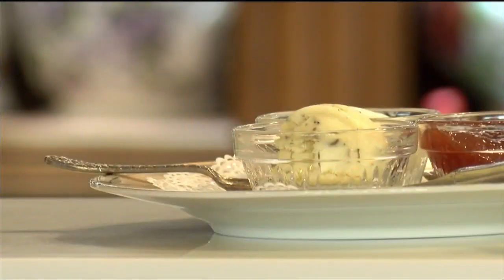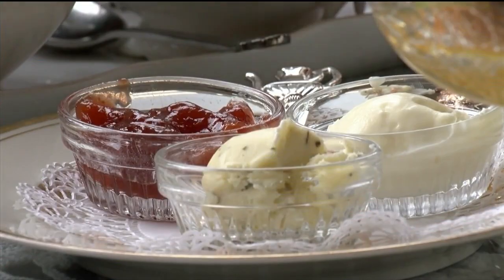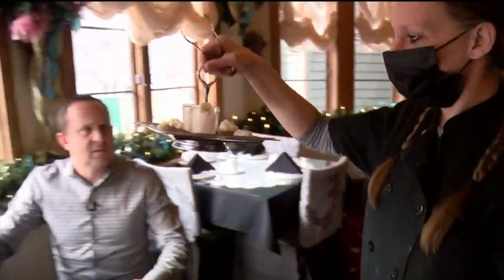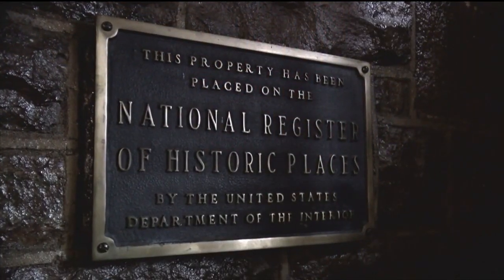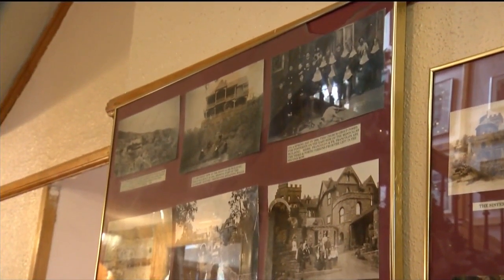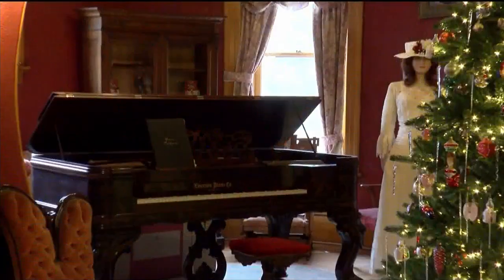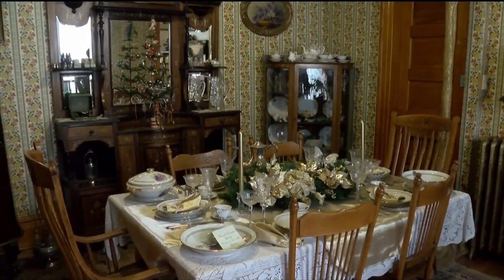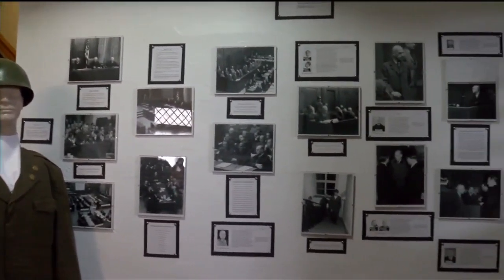Adventures with Alan: Miramont Castle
This week Alan stays in the Pikes Peak Region to visit the Miramont Castle, a historical site in Manitou Springs that is loaded with history that dates back more than 125 years.